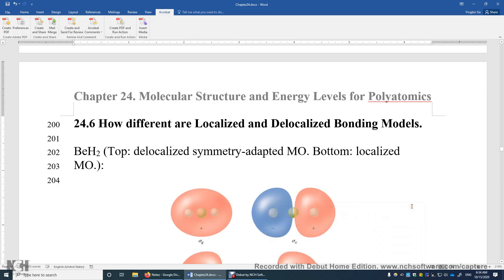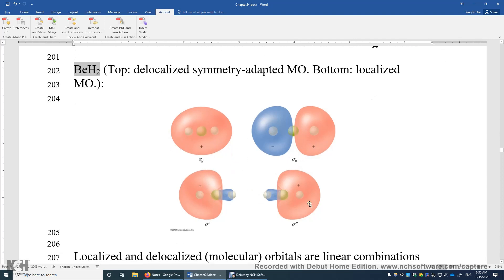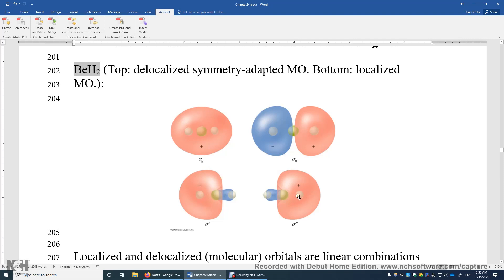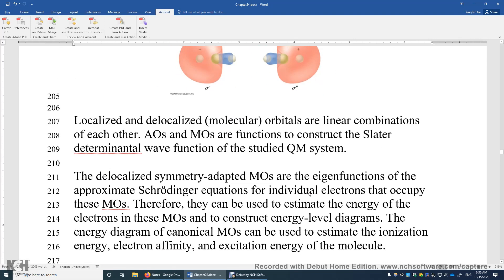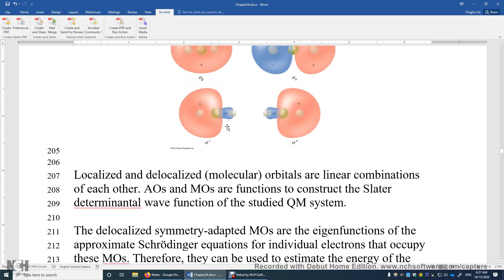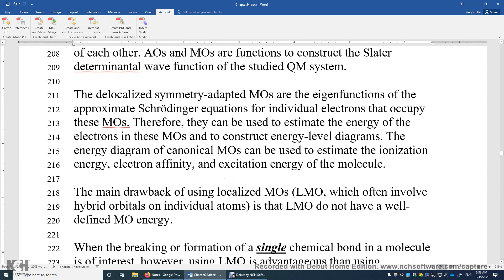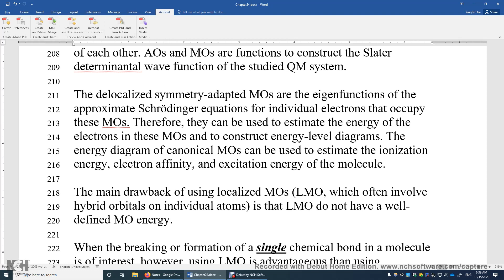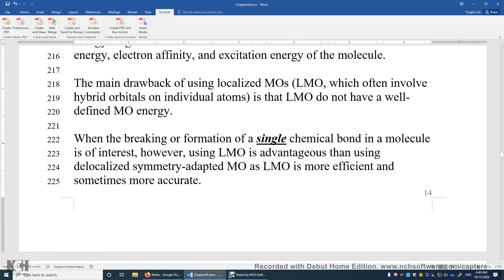24 6 Delocalized vs Localized MO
Symmetry-adapted canonical MOs are delocalized over the whole molecule.
A localized MO is localized on one chemical bond or one lone pair.